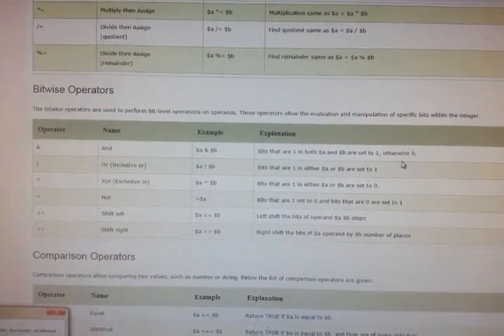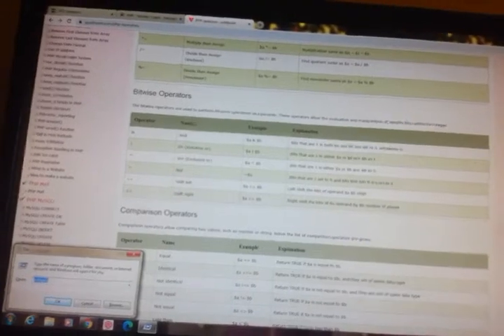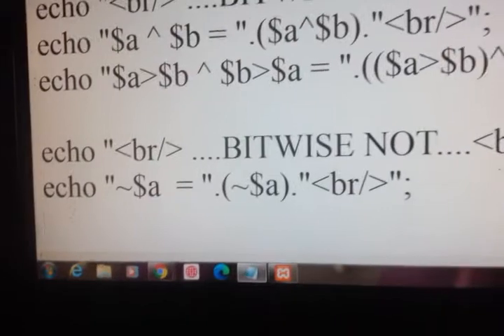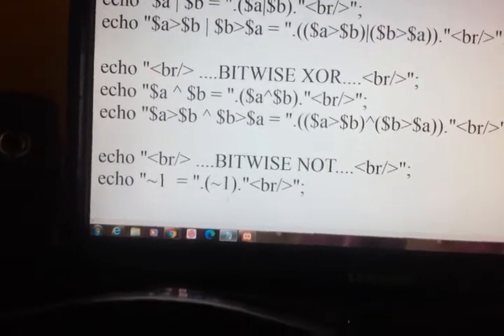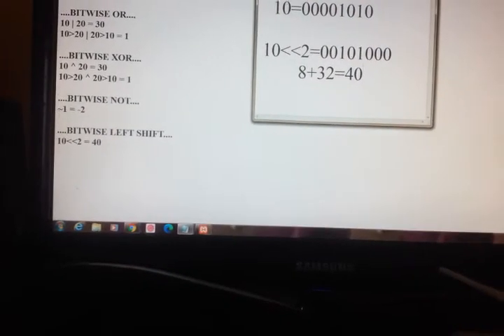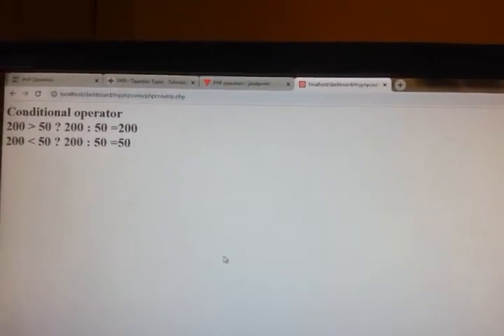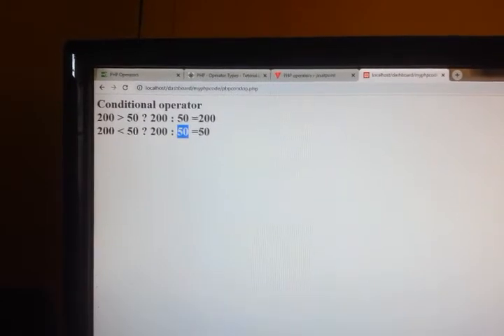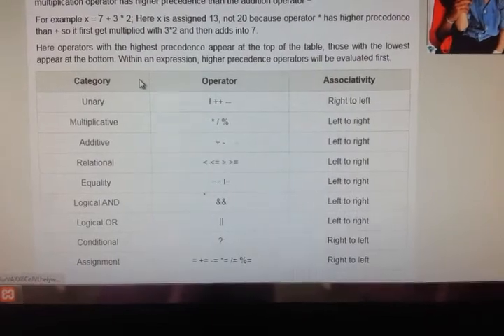PHP BITWISE OPERATORS CONDITIONAL OPERATORS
Php bitwise and conditional operator